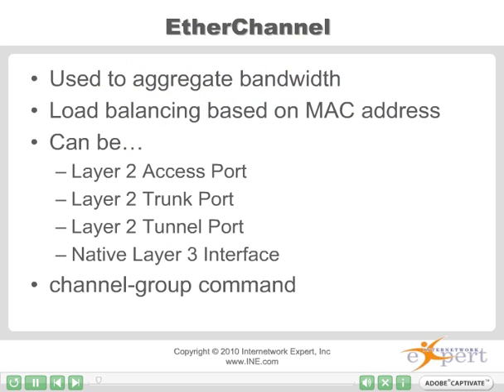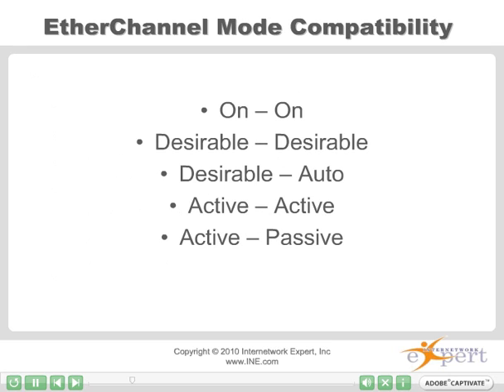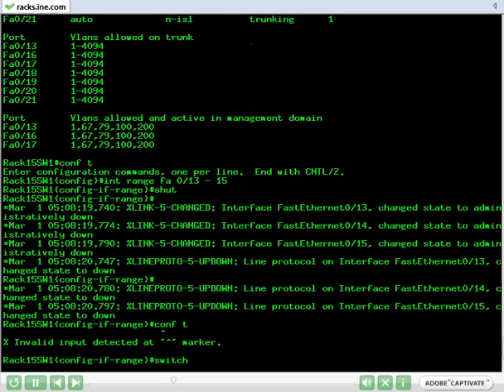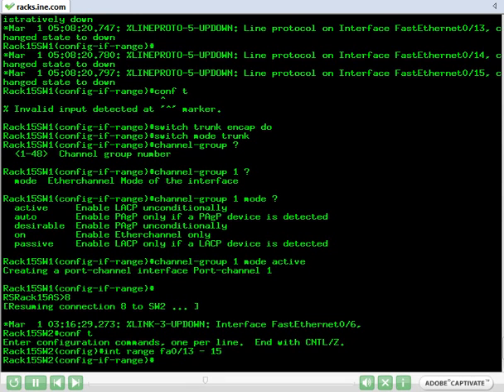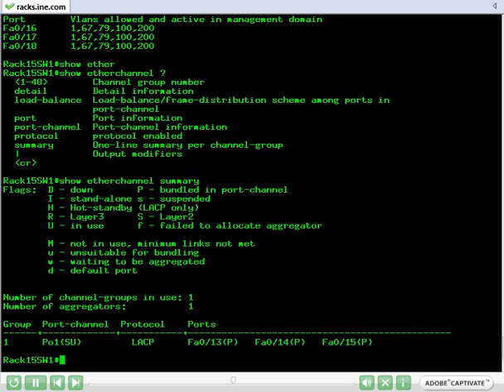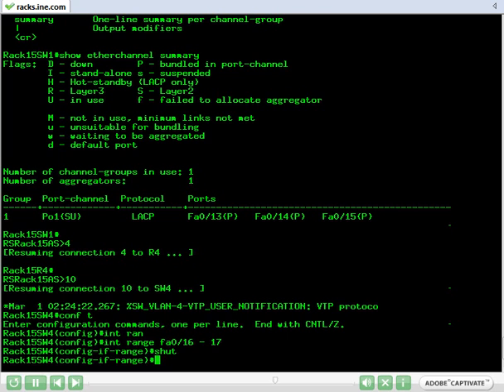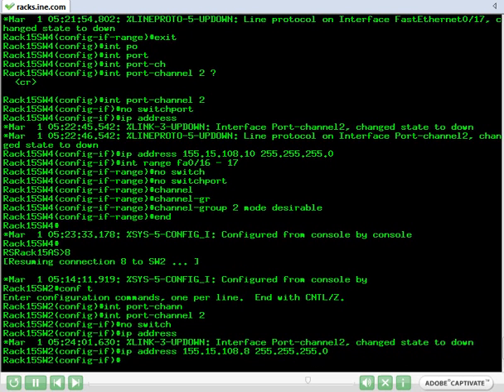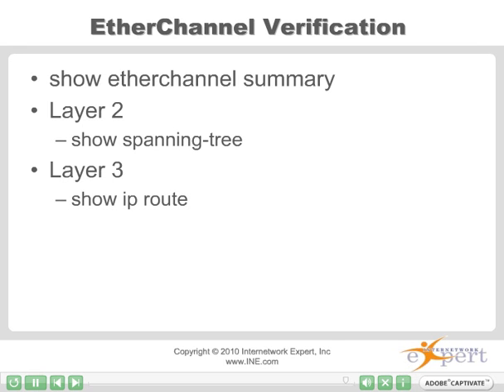Module 01 Lesson 02 Ether Channel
INE's CCIE Routing & Switching Advanced Technologies Bootcamp is the first step in understanding CCIE level technologies and is a companion to the Advanced Technologies Lab Workbook. Each technology you need to know for the CCIE Routing & Switching lab will be described in detail using an instructor led hands on demonstration. The class consists of nearly 80 hours of in depth explanations and examples.

At your convenience, join our highly certified team of CCIE instructors for a comprehensive look at lab exam blueprint topics. The CCIE Routing & Switching Advanced Technologies Bootcamp is presented on-screen using a sequence of slides, lectures, explanations, diagrams, and live command-line viewing. This 80+ hour class is presented in an easy to follow format and allows you to choose from a variety of convenient study methods.